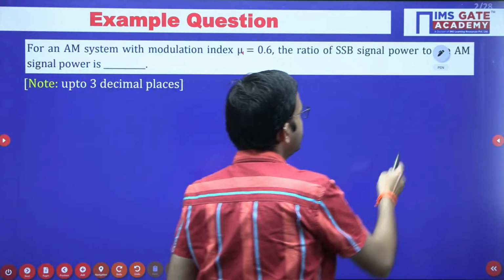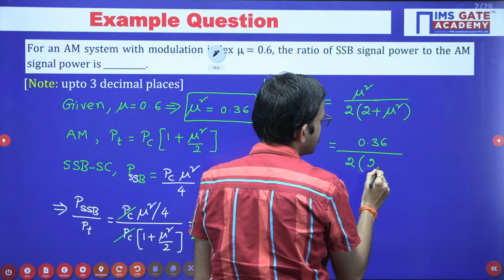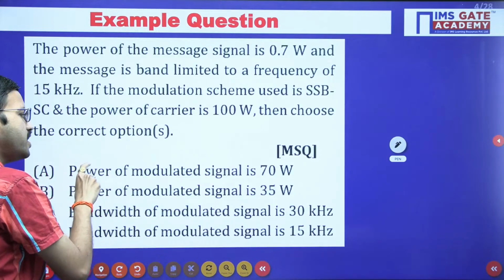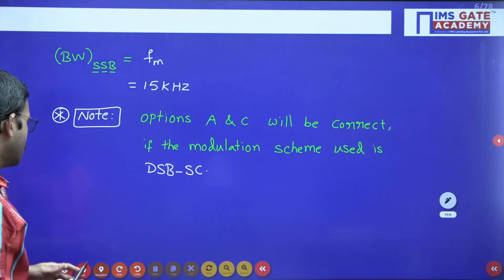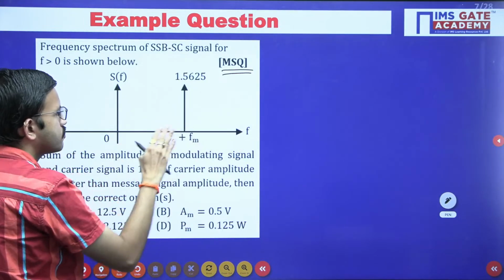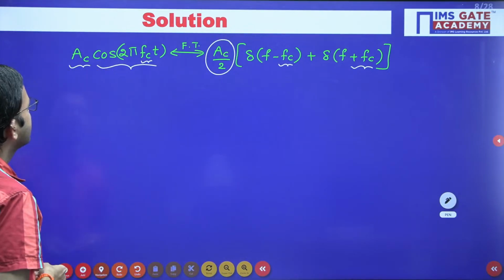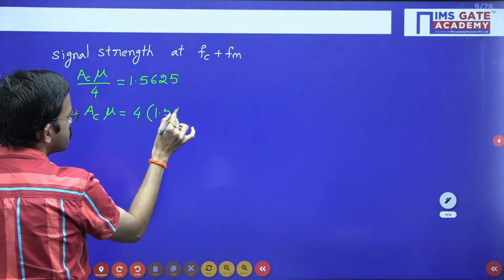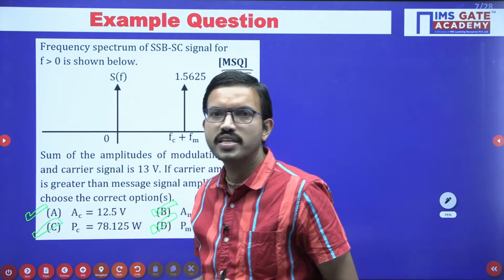L8 Excellent Practice Questions of SSB-SC | Communications for GATE | J. Jeprakash Sir